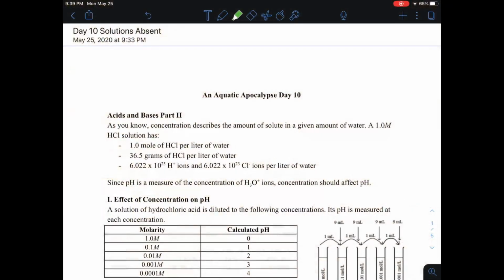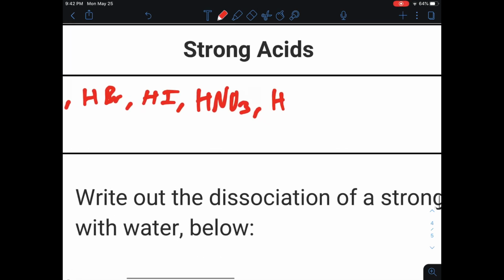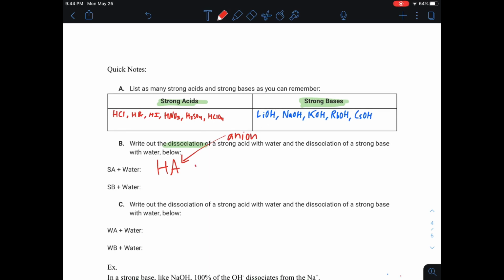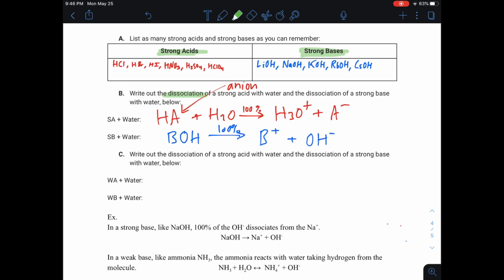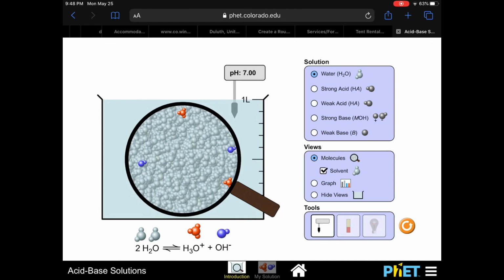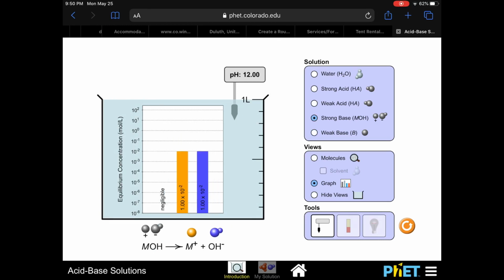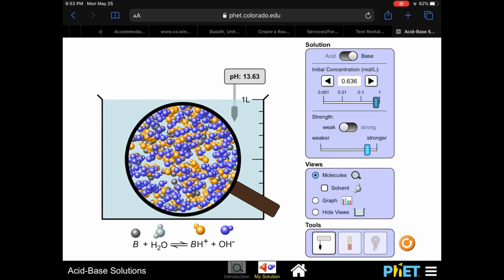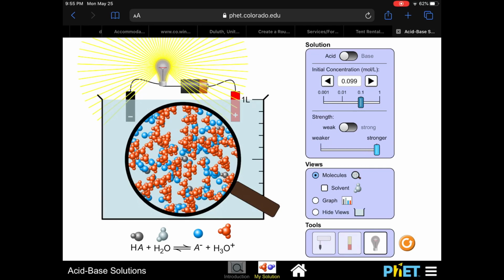Day 10: Aquatic Apocalypse